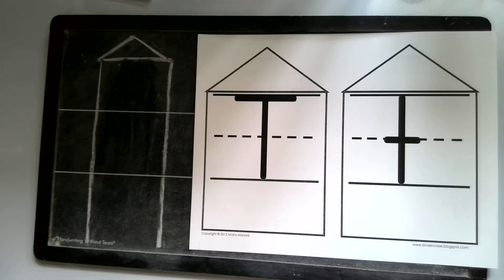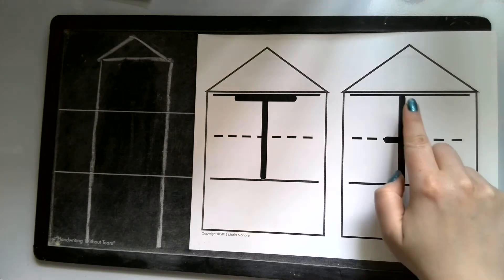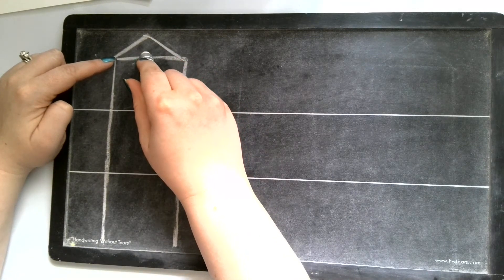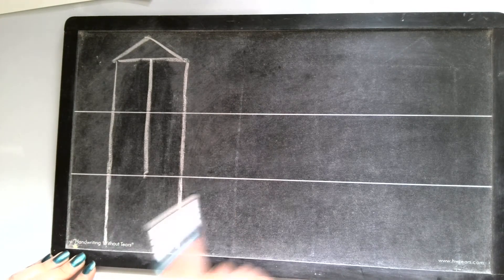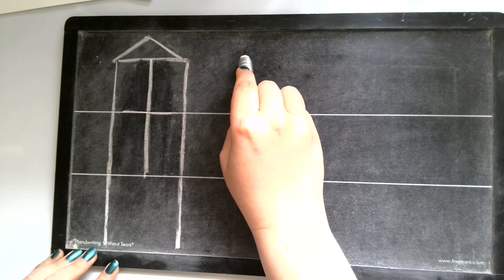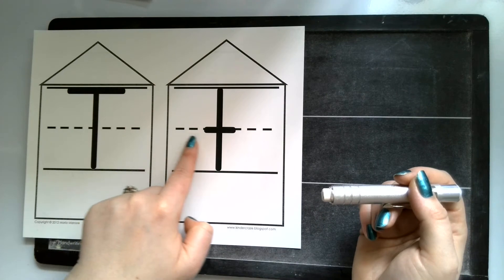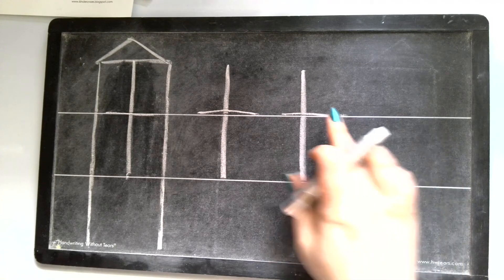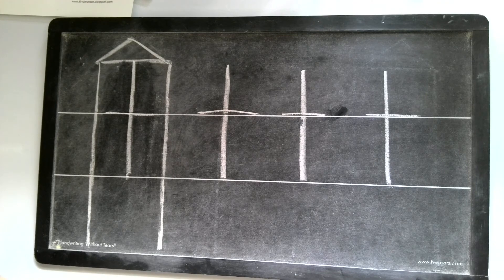Practice with Mrs. Hume - Lowercase t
Let's practice our lowercase letter t together!

Have fun!
Mrs. Hume